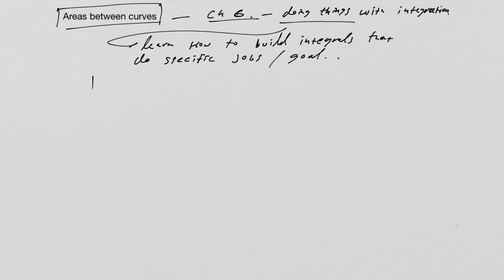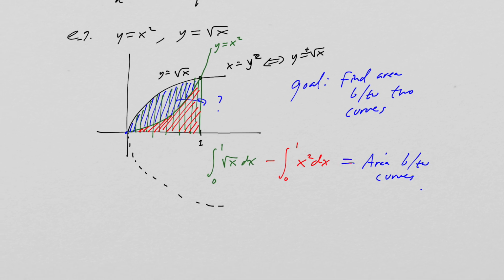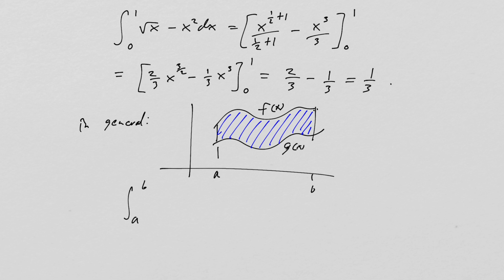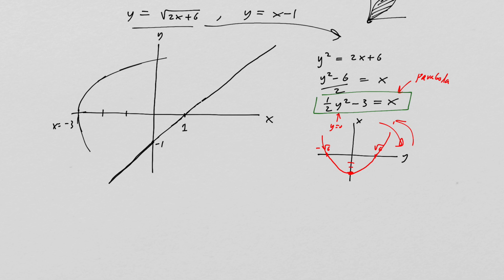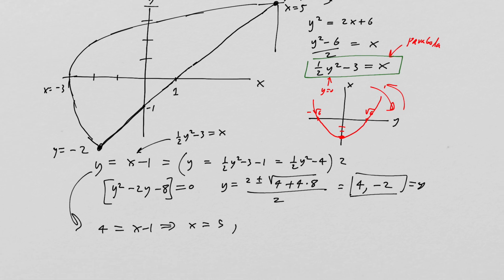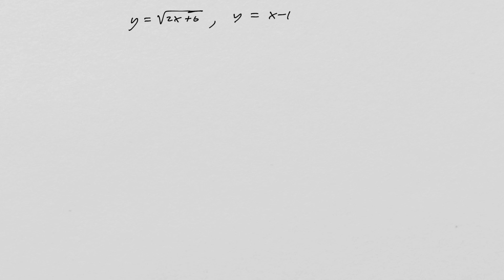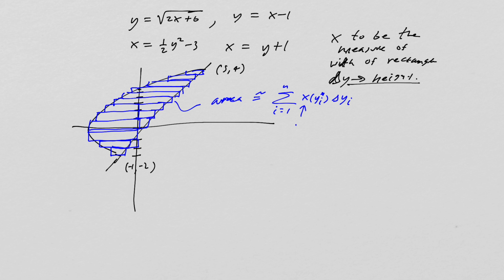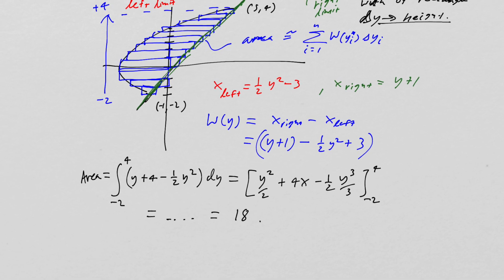Areas between curves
We start a new chapter exploring how to build integrals to do specific jobs, and start with the elementary example finding the area between two curves.